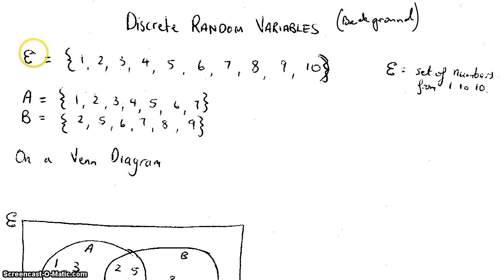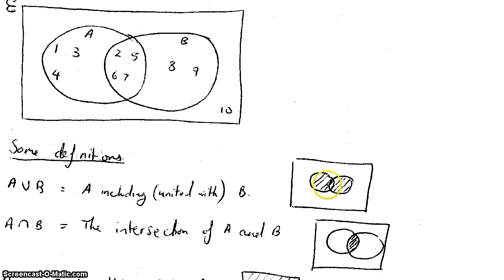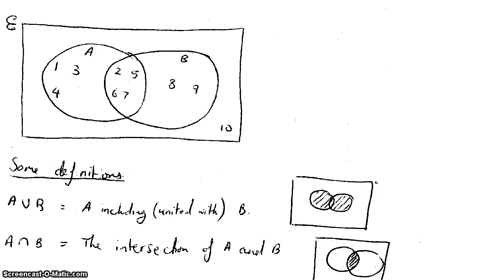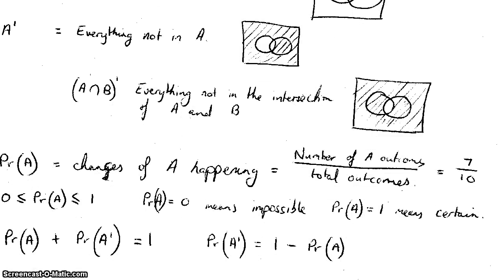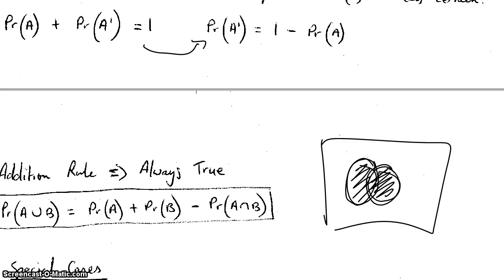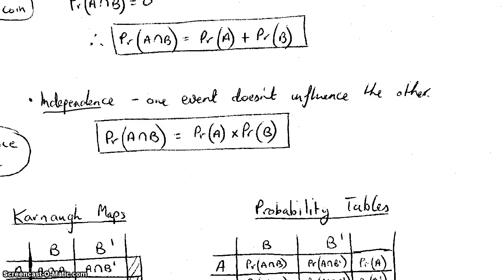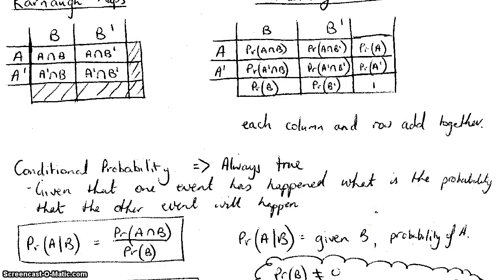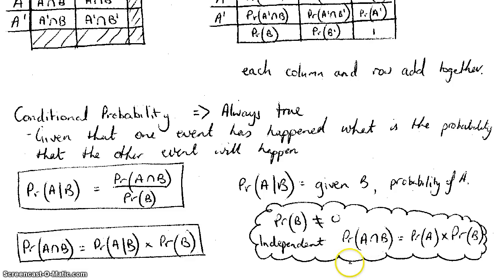Discrete random variables background information part 1 (Ex 8-1)